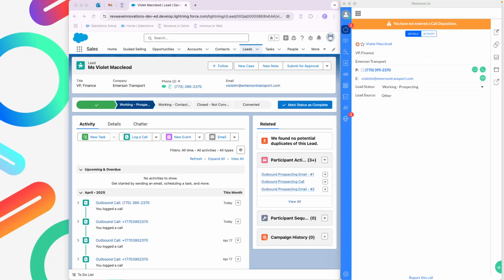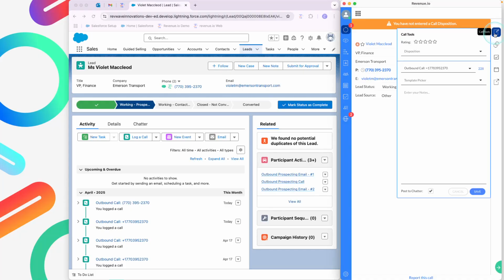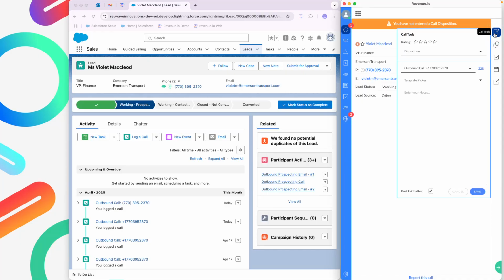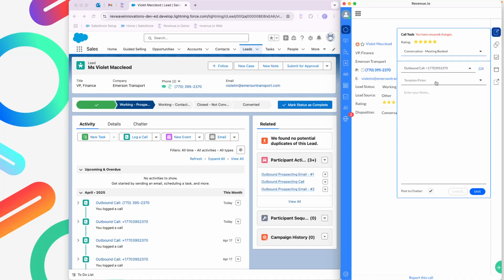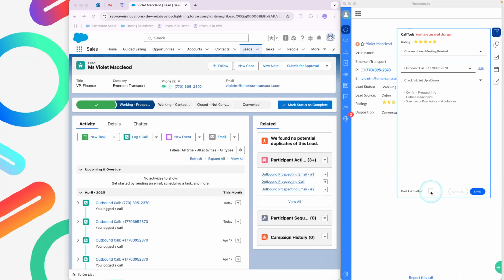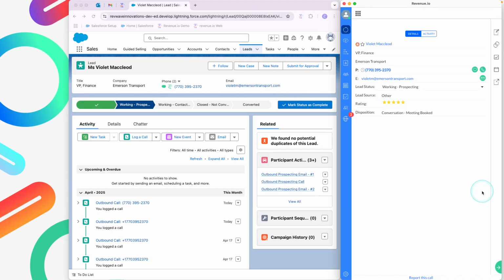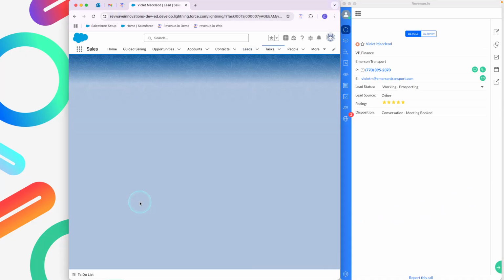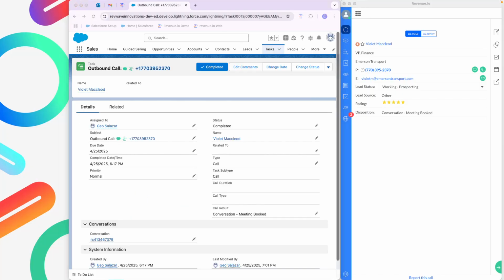Log Call Dispositions, Ratings & Notes to Salesforce | Revenue.io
How do you log the outcome of a sales call in Salesforce using Revenue.io? Open Call Tools from the post-call prompt, select a disposition, add a rating and notes, and save. Revenue.io then creates the activity record in Salesforce.

This tutorial helps reps capture call outcomes and follow-up context, including note templates and sharing notes through Chatter.

What this video covers:

— How the post-call banner prompts you to log your call details.

— How to open the Call Tools tab to access disposition and notes fields.

— How to use the Ratings field to capture how successful a conversation felt.

— How to select a call disposition that reflects the outcome of the call.

— How to use call notes templates created by your team or write your own notes.

— How to post call notes to Chatter so your broader team sees updates instantly.

— How saving your notes and disposition creates a complete activity record in Salesforce automatically.

0:00 How the Post-Call Banner Works
0:39 How to Use the Ratings Field
0:54 How to Select a Call Disposition
1:20 How to Use Call Notes Templates and Write Your Own Notes
1:43 How to Post Call Notes to Chatter
1:55 How Notes and Disposition Save to Salesforce Automatically

COMMON QUESTION
What is the difference between a call rating and a disposition?
In this walkthrough, the rating captures how successful the conversation felt, while the disposition records its outcome. The presenter demonstrates both fields alongside notes before saving to Salesforce.